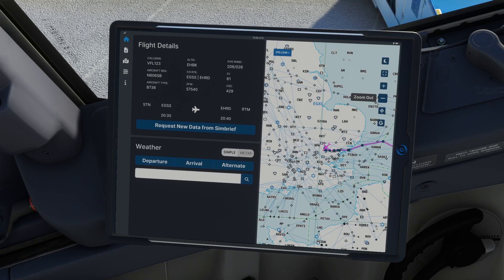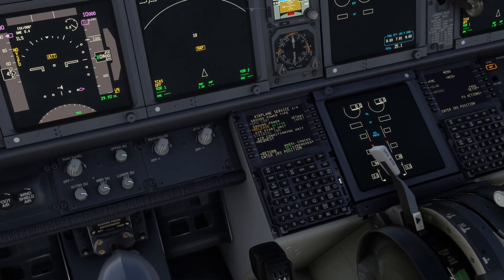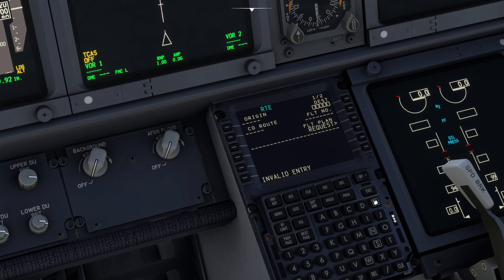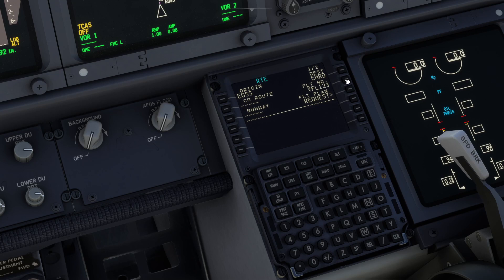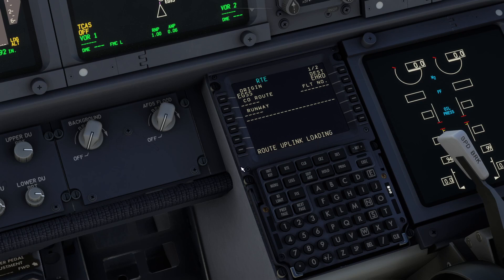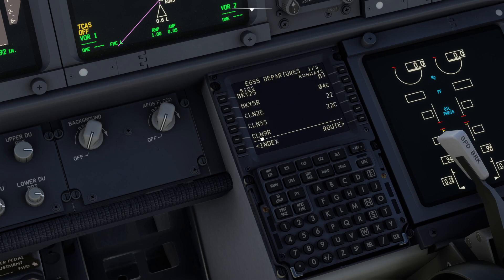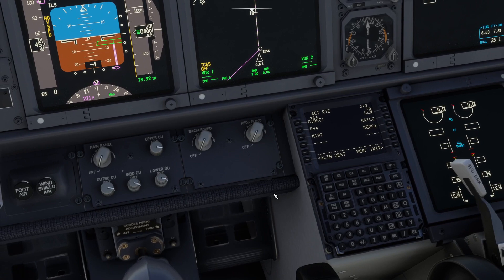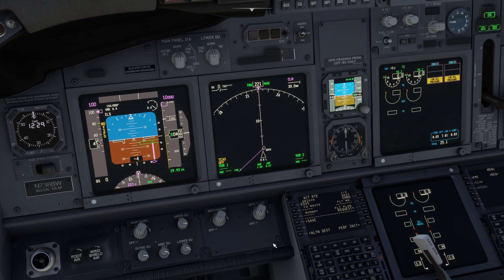Loading the flight plan from the Flight Tablet into the FMC in the PMDG 737 in Flight Simulator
On initial inspection I missed that this was possible, because the user interface is somewhat misleading. It turns out you CAN pull the flight plan directly from simbrief to the tablet, and then straight into the FMC in the PMDG Boeing 737 fleet with the new Universal Flight Tablet. It will only pull the route through (not the SID or STAR), but that might be useful if you have a long route to program.

It's worth noting that you can also pull the performance data, and the wind through as well through similar means. It's a little clunky - but it works.

Computer Specification:

- CPU : Intel Core i7 @ 3.60 Ghz (Skylake)
- GPU : NVIDIA GeForce RTX 3080
- RAM : 16Gb
- HDD : 1863 Gb NVME
- NET : 500 megabit fibre